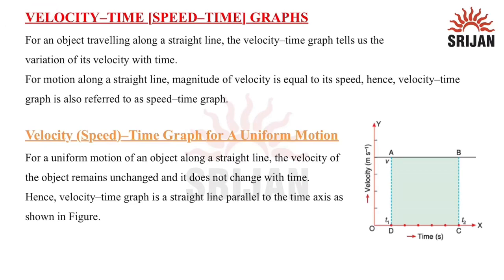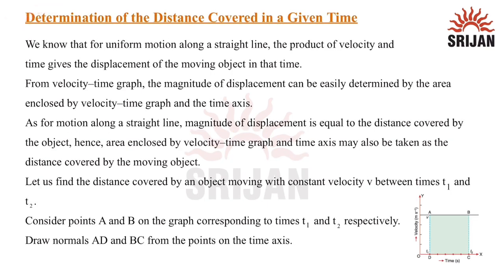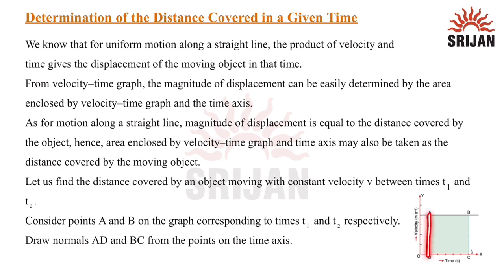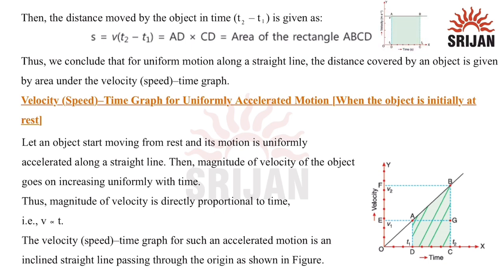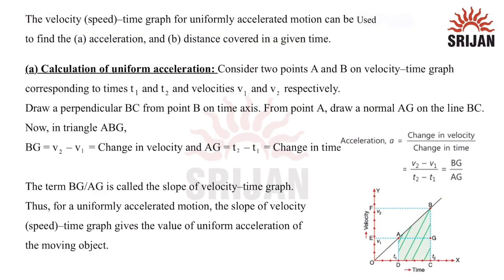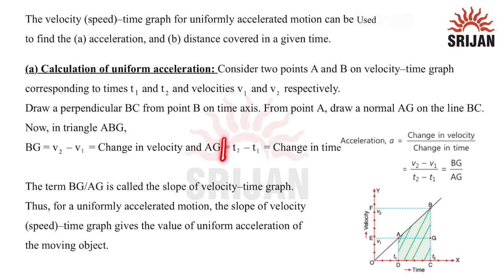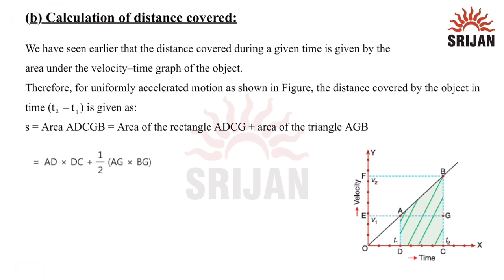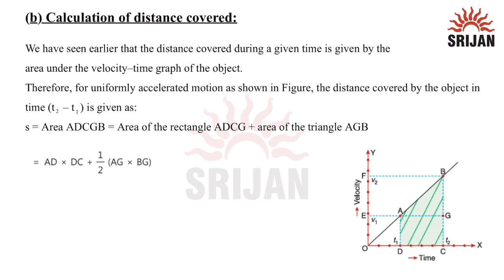13. Velocity–Time [Speed-Time] Graphs